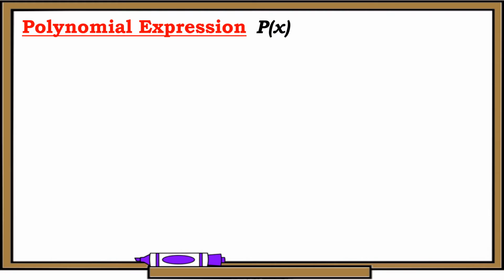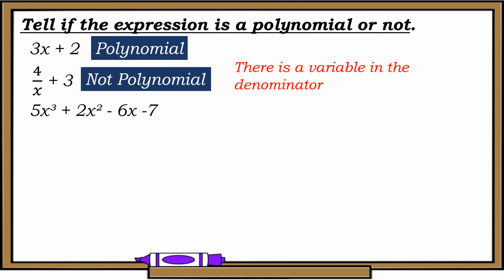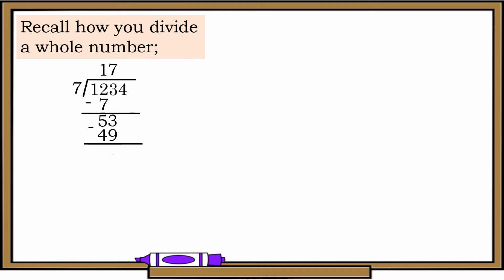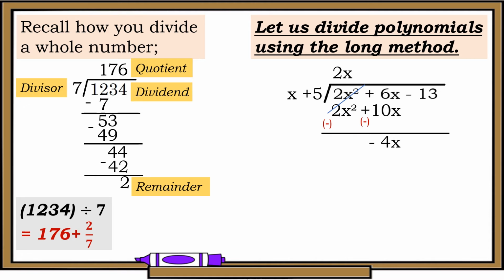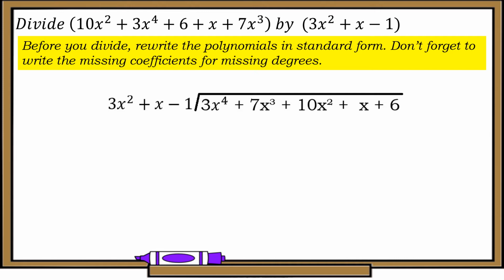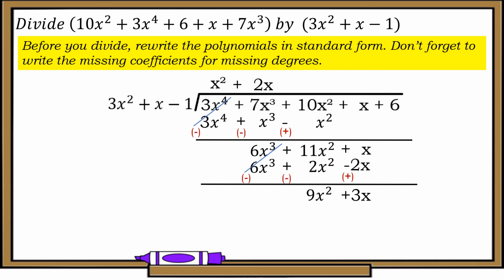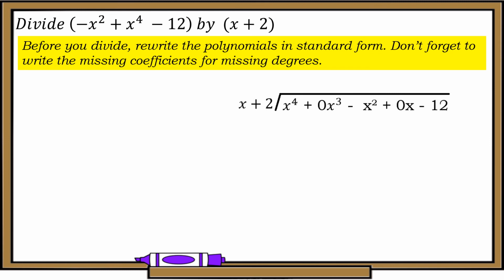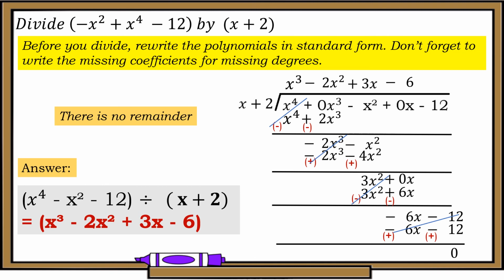Division of Polynomials Using Long Method